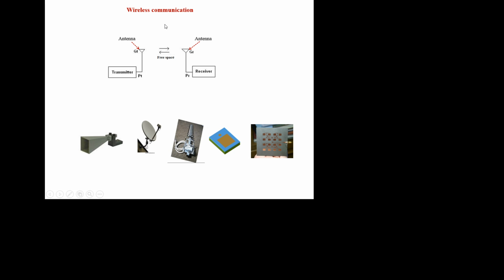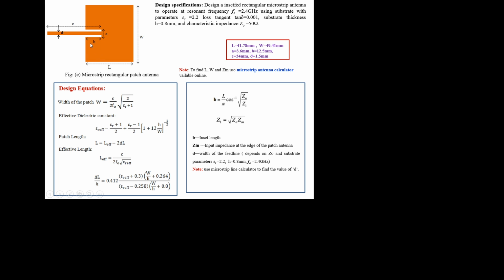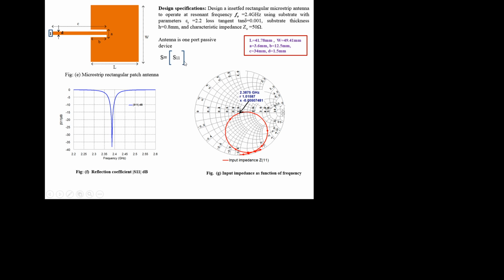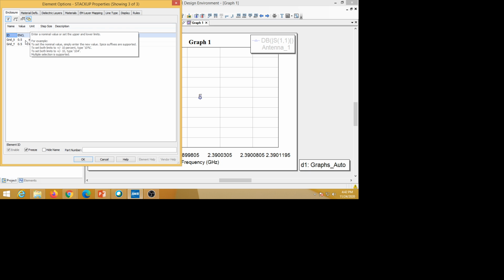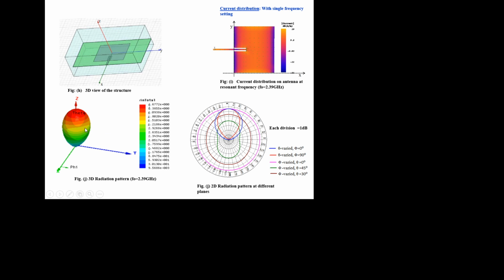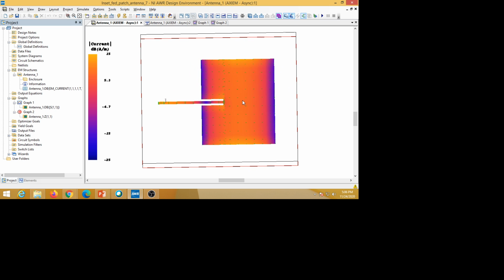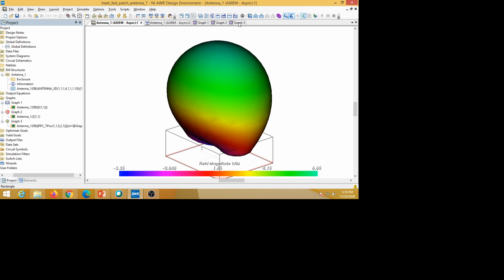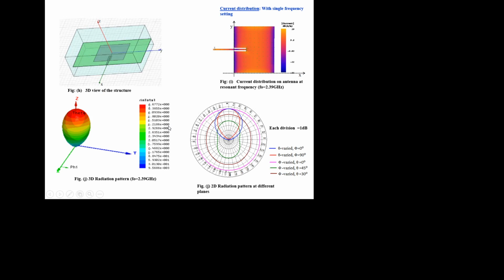Microstrip antenna (AWR ) Lab instructions